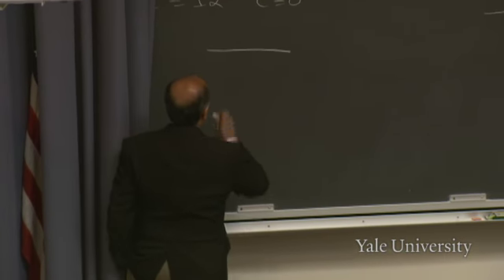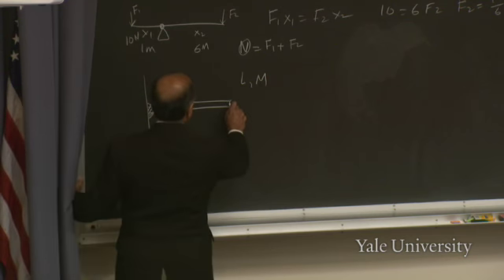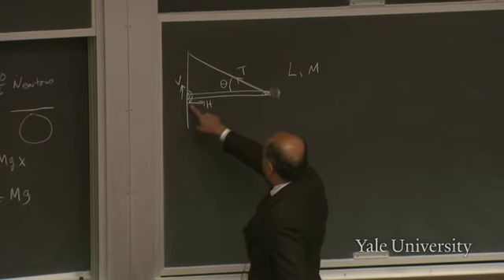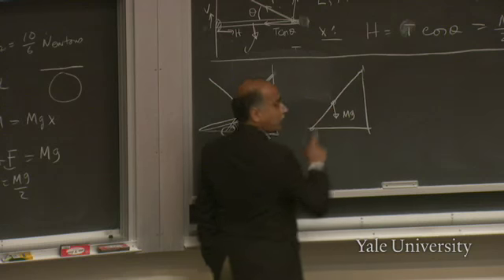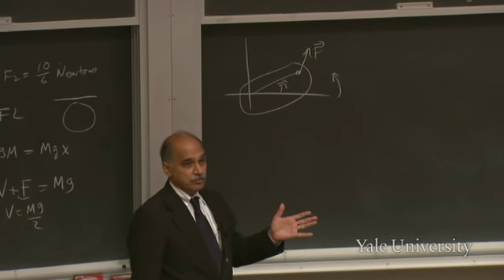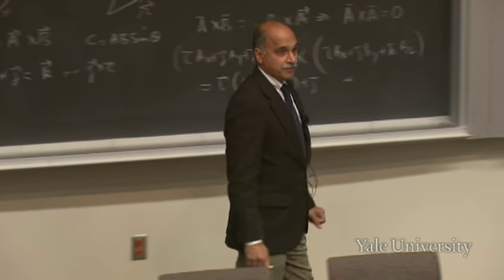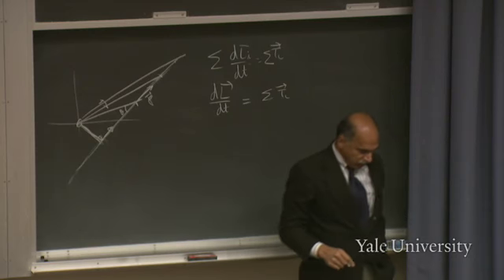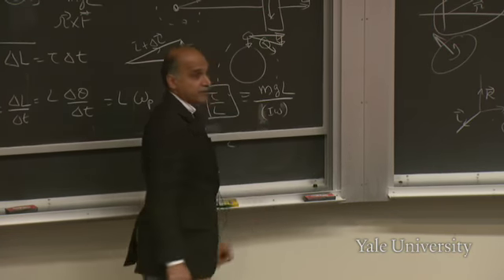11. Torque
This lecture is a continuation of an analogue to Newton's law: τ= lα. While previous problems examined situations in which τ is not zero, this time the focus is on extreme cases in which there is no torque at all. If there is no torque, α is zero and the angular velocity is constant. The lecture starts with a simple example of a seesaw and moves on to discuss a collection of objects that are somehow subject to a variety of forces but remain in static equilibrium.

00:00 - Chapter 1. Static Equilibrium — Case of Zero-torque, Zero-angular Velocity
03:47 - Chapter 2. The Seesaw Example
12:02 - Chapter 3. The Case of a Rod Supported by Pivot on a Wall
21:04 - Chapter 4. The Case of a Rod Supported by a Wire
29:08 - Chapter 5. The Case of the Leaning Ladder
40:05 - Chapter 6. Rigid Body Dynamics in 3D
01:04:46 - Chapter 7. The Case of a Gyroscope